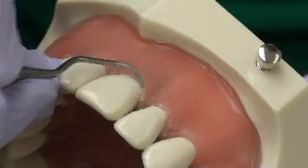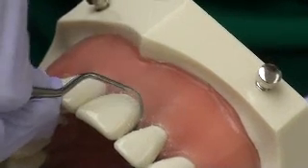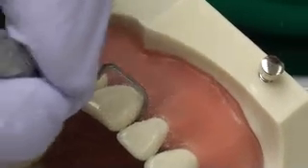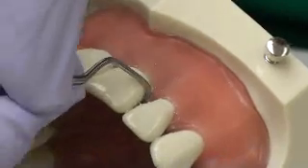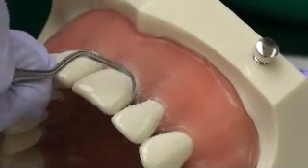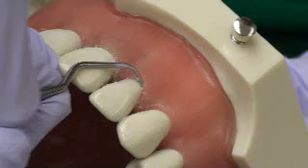4R/4L on Anterior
Use of Columbia 4R/4L on Anterior teeth